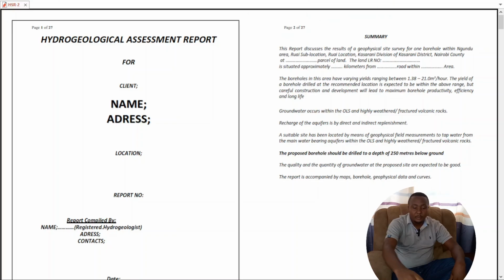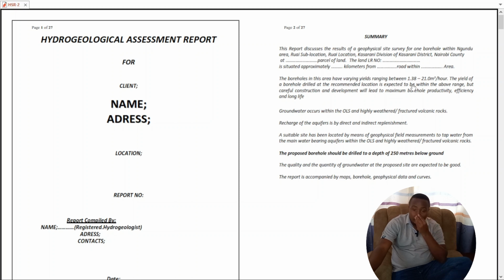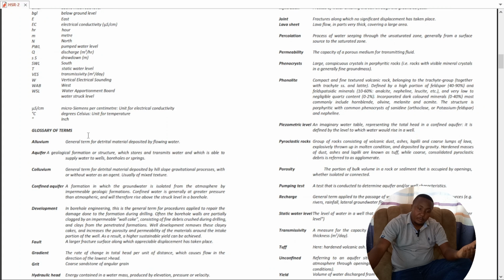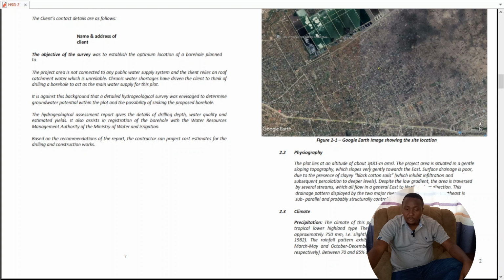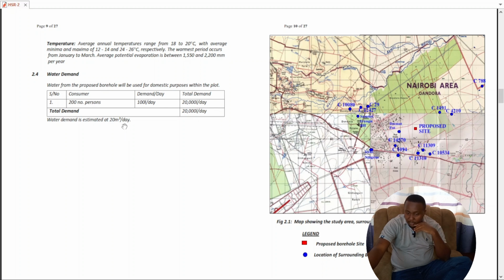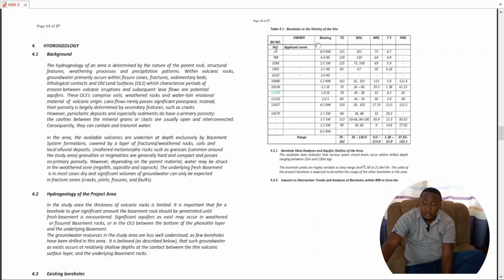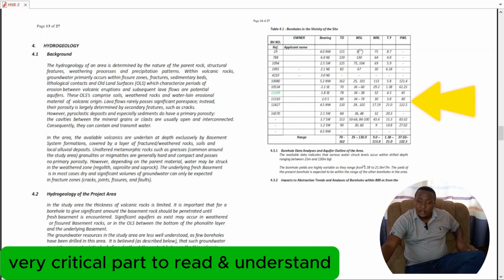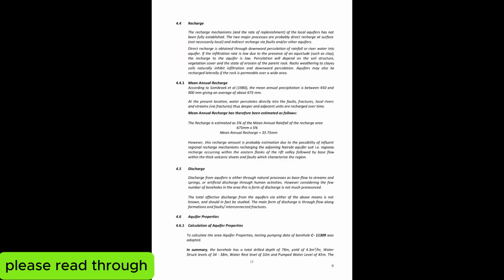BOREHOLE SURVEY REPORT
In this video i take u through a daraft hydrogeological survey report.please watch